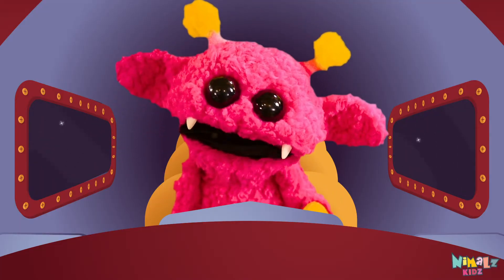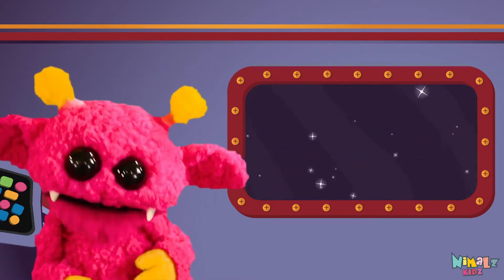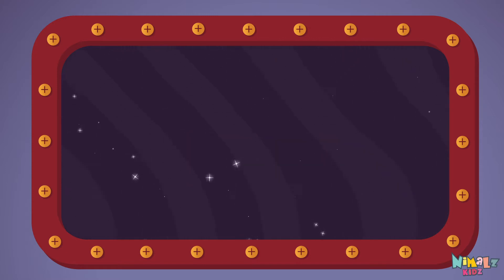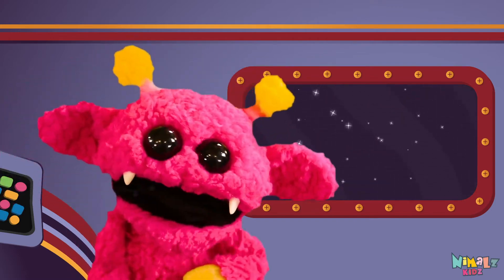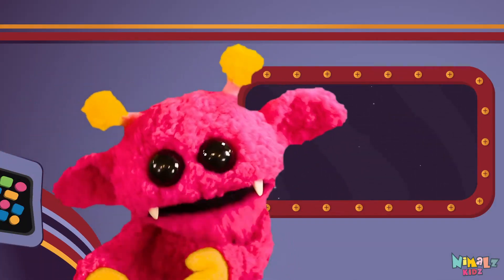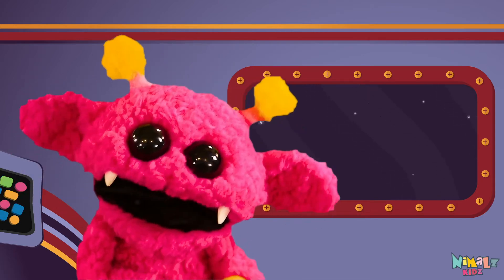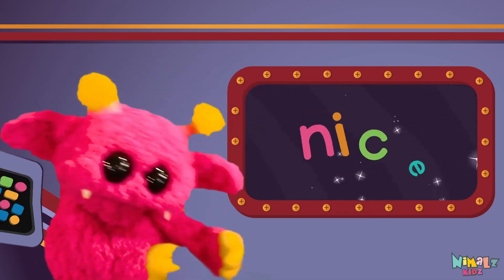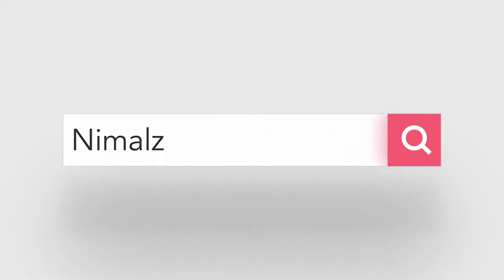NICE - Let's Learn the Sight Word NICE with Hubble the Alien! | Nimalz Kidz! Songs and Fun!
Learn the Sight Word nice!!!